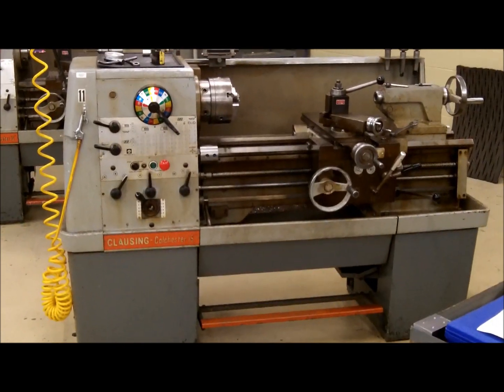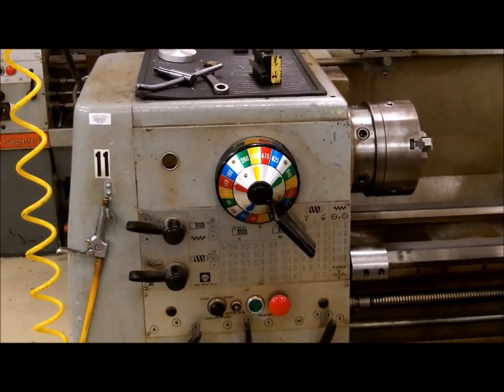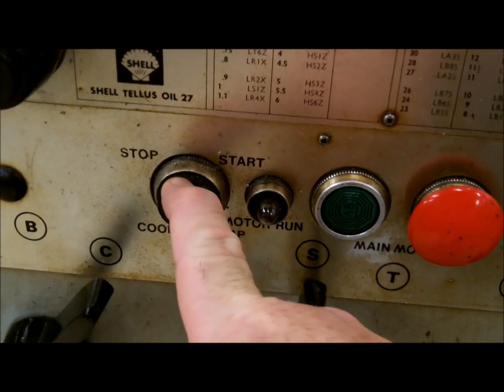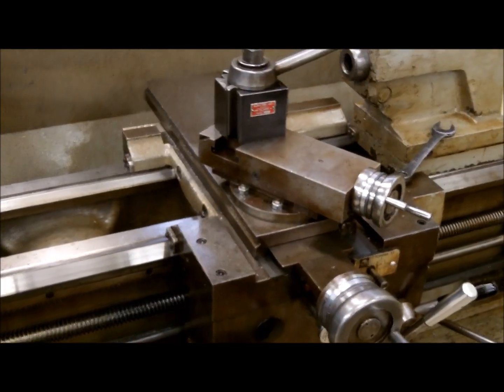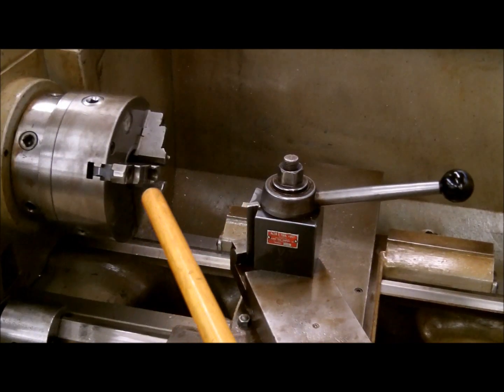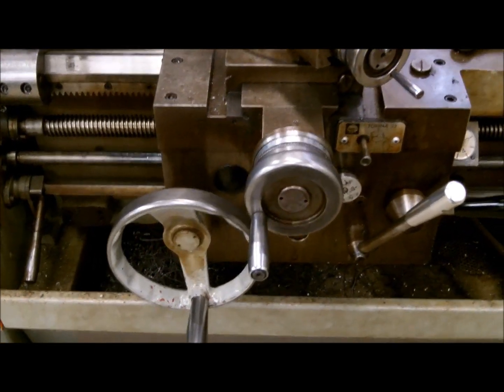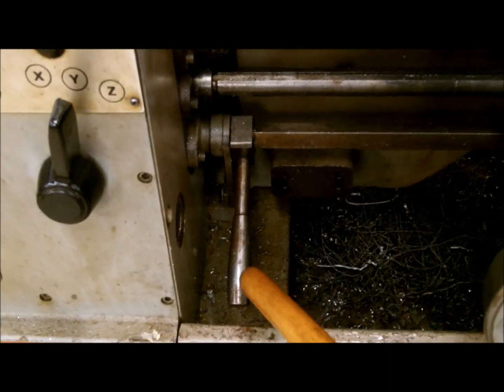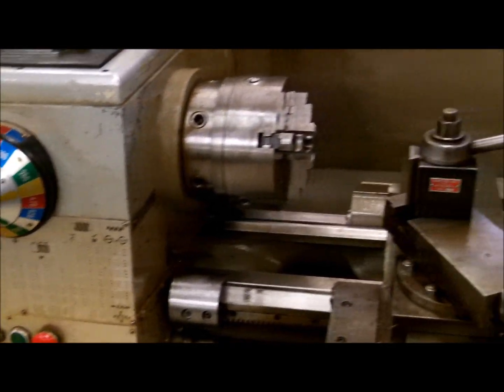Precision Machining: Lathe Identification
Identification of Clausing Colchester 15" Engine Lathe